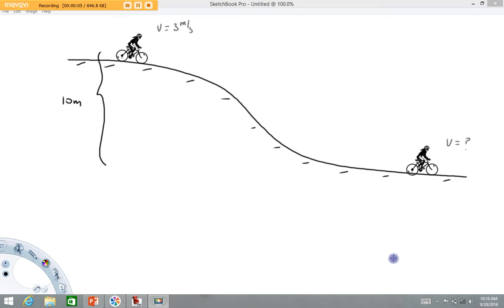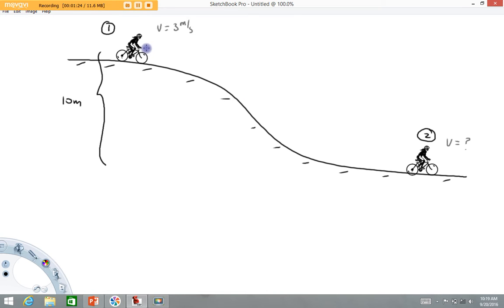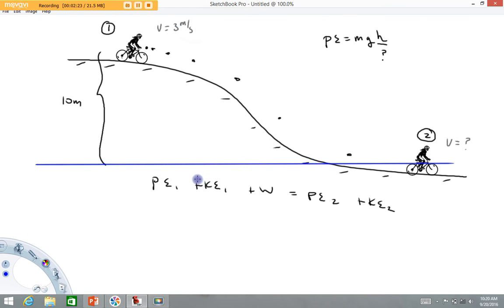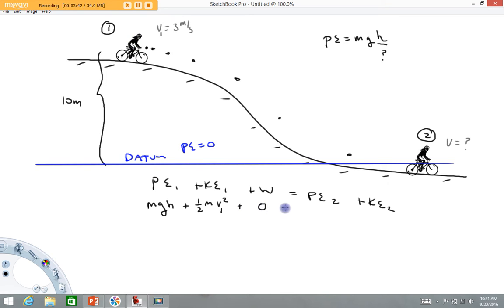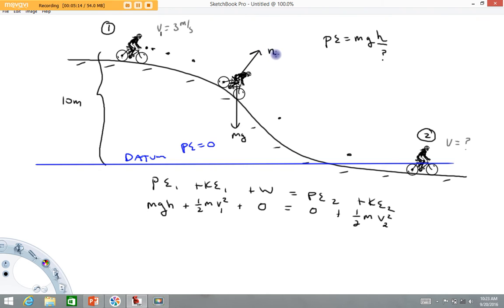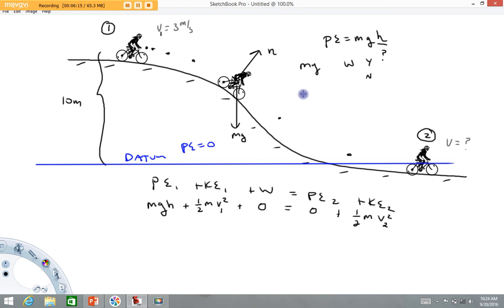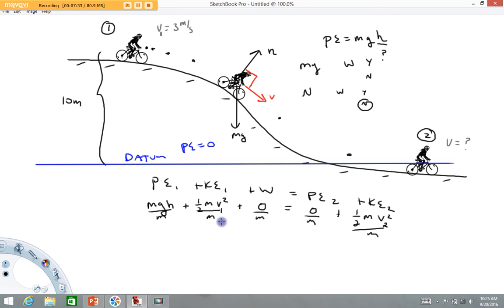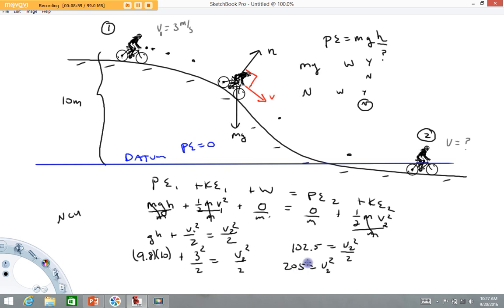work energy bike ex 2